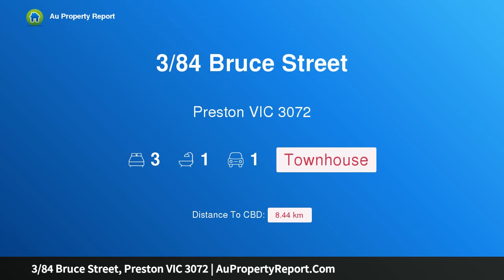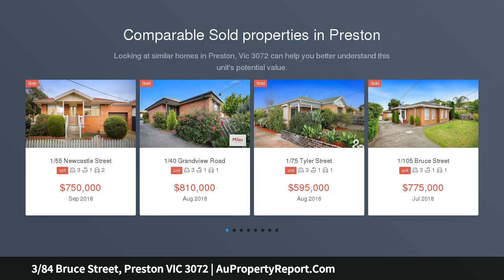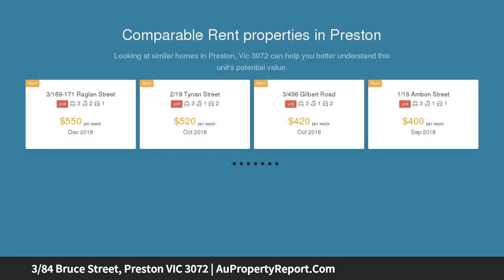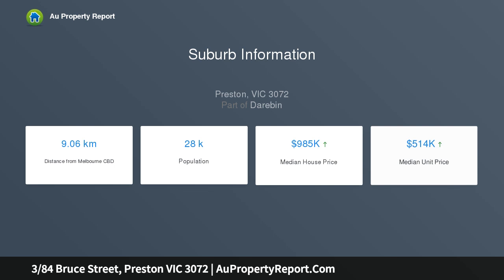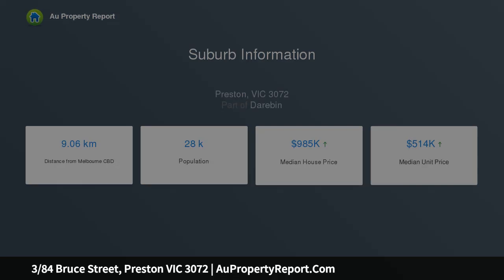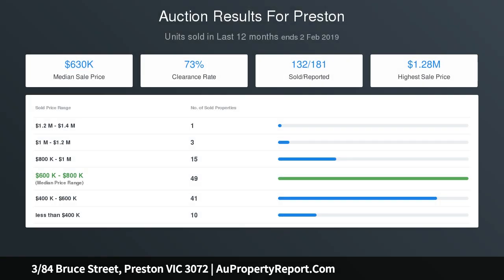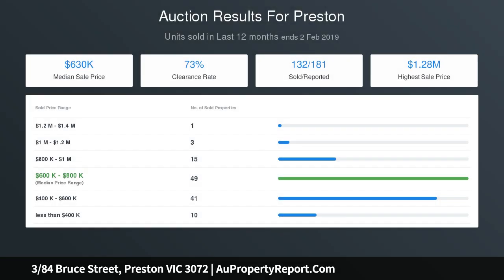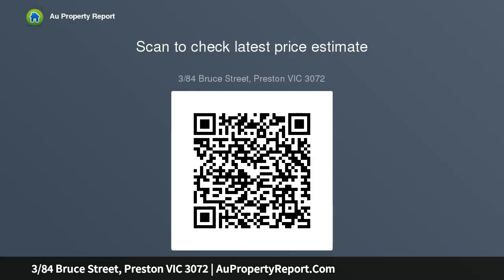3/84 Bruce Street, Preston VIC 3072 | AuPropertyReport.Com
3/84 Bruce Street, Preston VIC 3072
Property Type: townhouse
Bedrooms: 3
Bathrooms: 3
Car Space: 1
Quality and Privacy with Location Perfection!